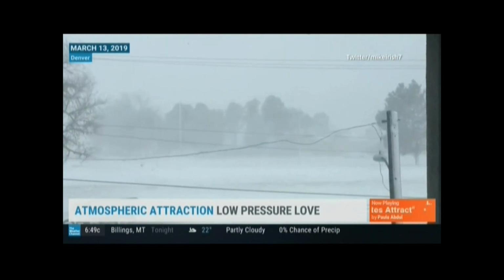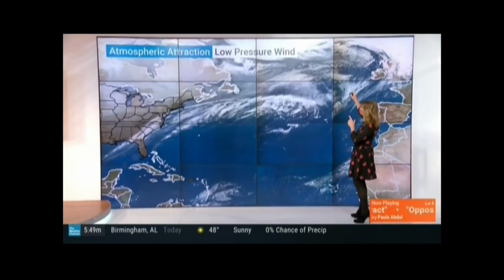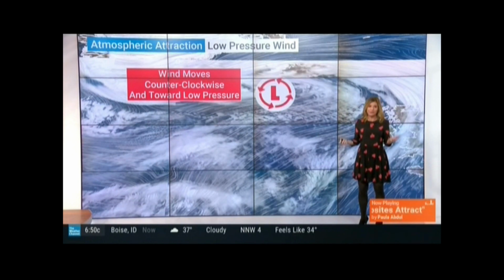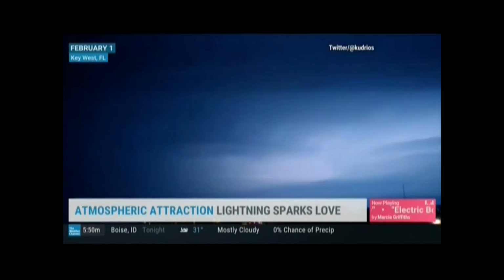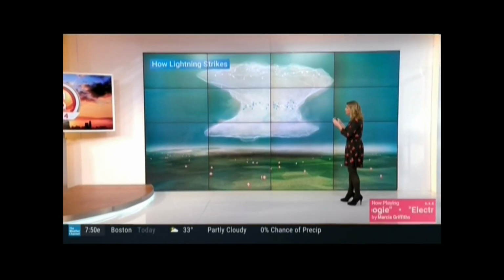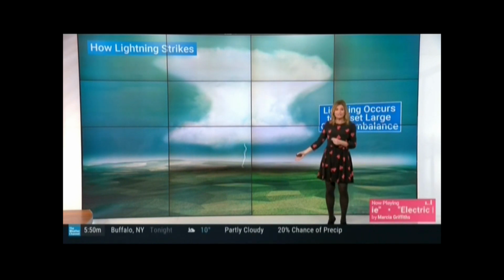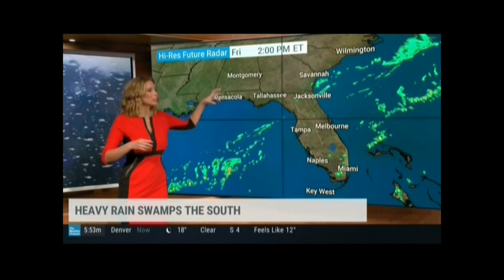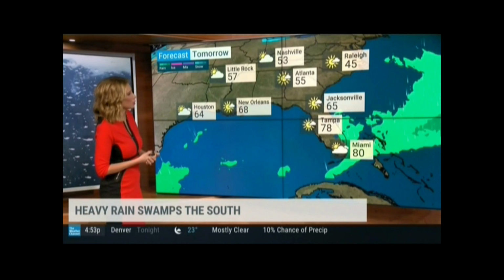WEATHER CHANNEL JEN CARFAGNO & STEPHANIE ABRAMS 2 14 20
VALENTINE'S DAY WITH JEN & STEPHANIE
PALOMINO PINES CO/YOUTUBE